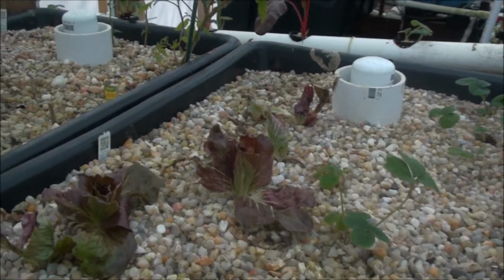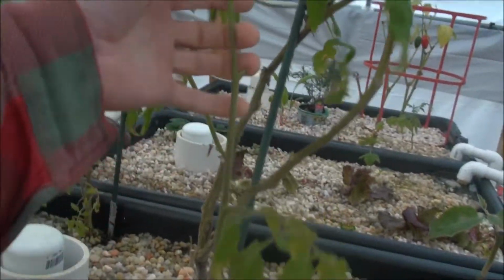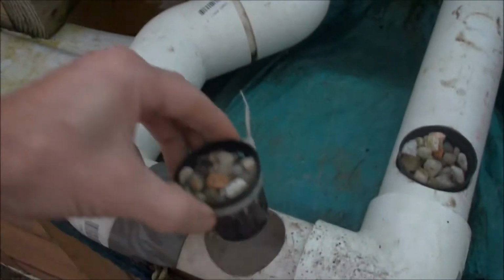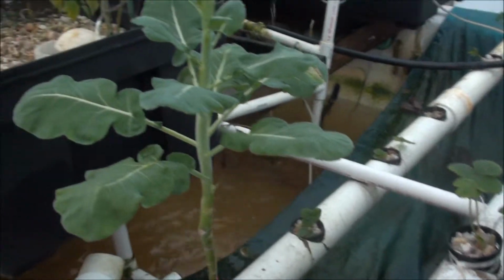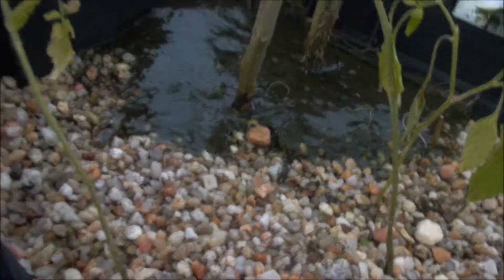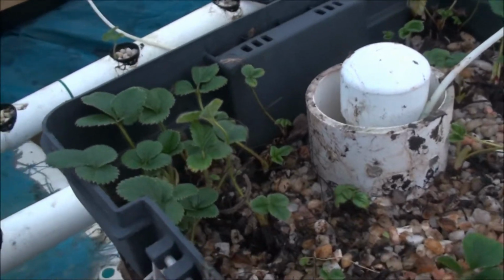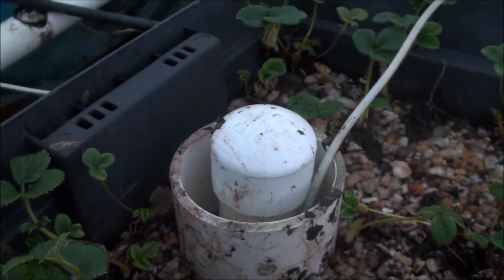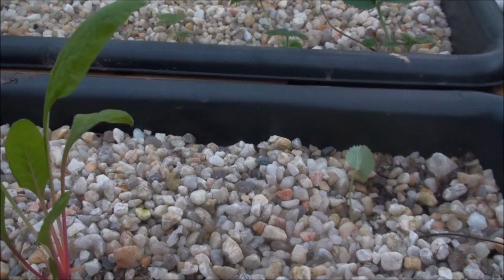Strawberry And Hydro Tube Cleanout: Hot Tub Aquaponics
I cleaned out the hydro tube and got rid of most of the older things that were just clogging up the system and causing it to leak.
I also cleaned out the strawberry bed that was overflowing with leaves and now can actually see how many plants that I actually have.